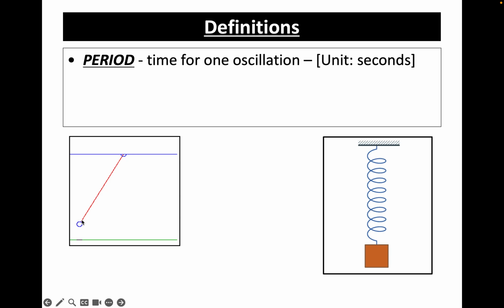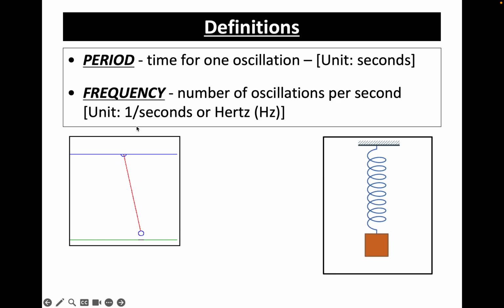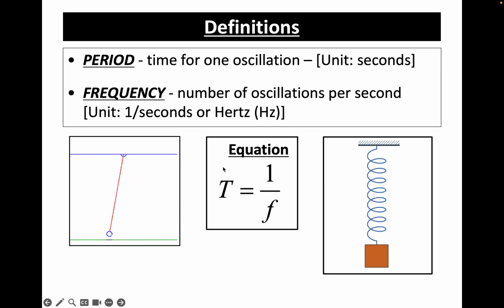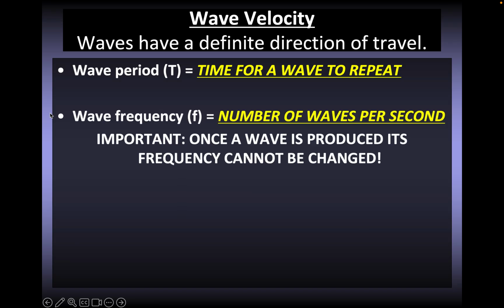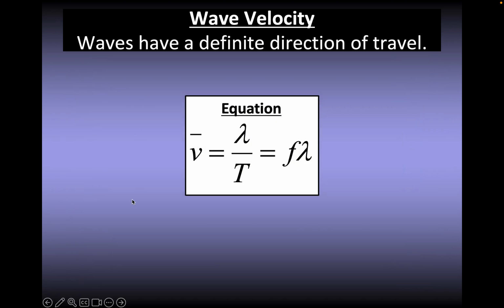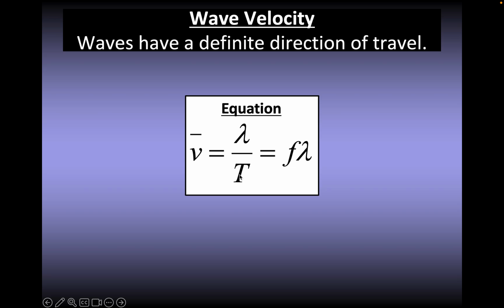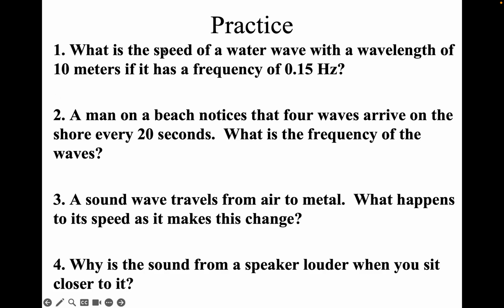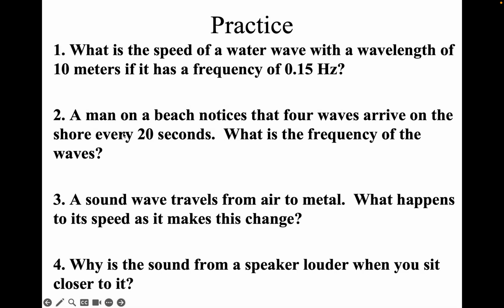2 - Wave Properties pt 2